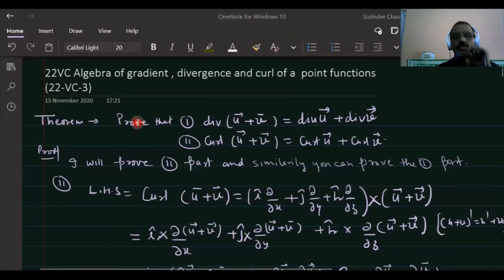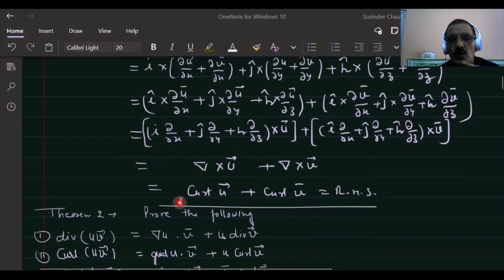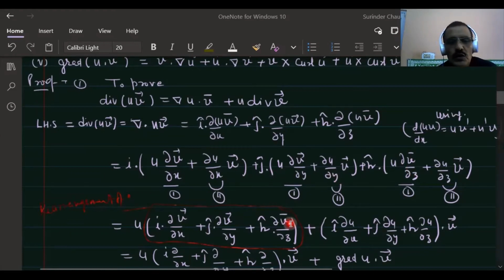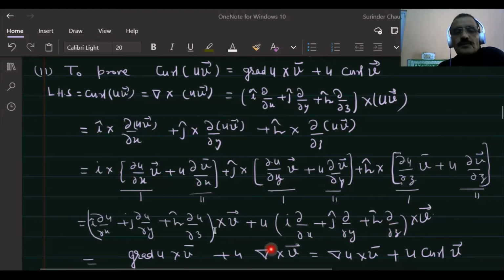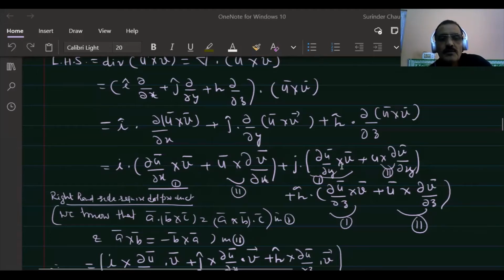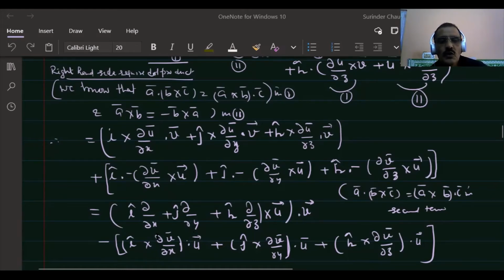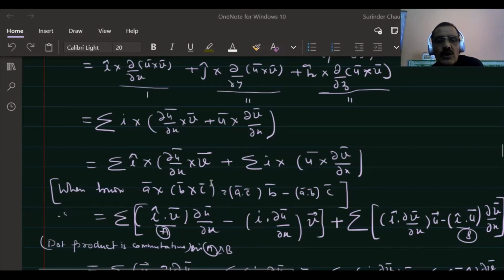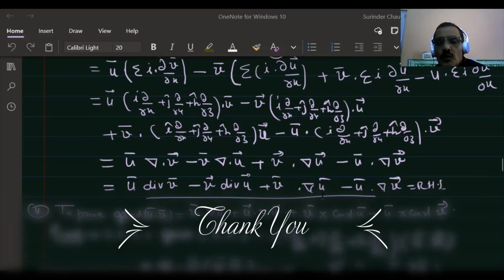Algebra of gradient curl and divergence of a point function(19-VC-3)Part:1